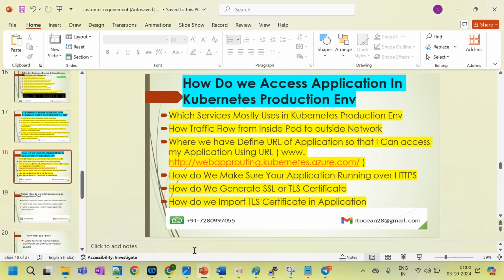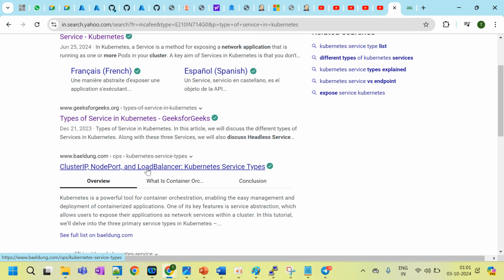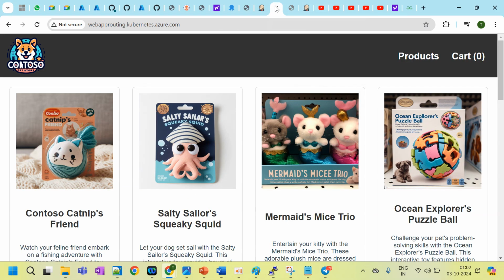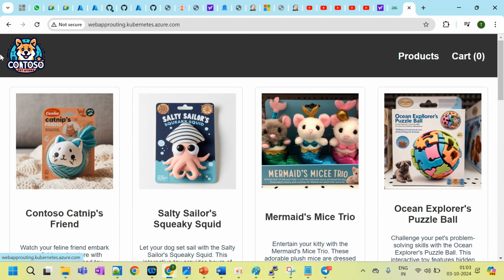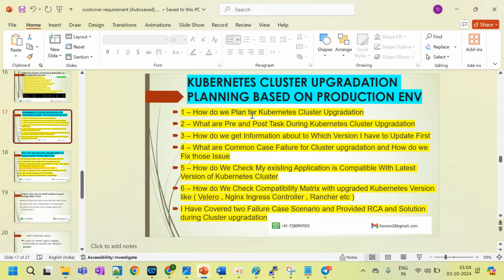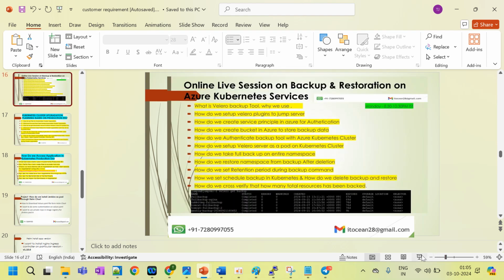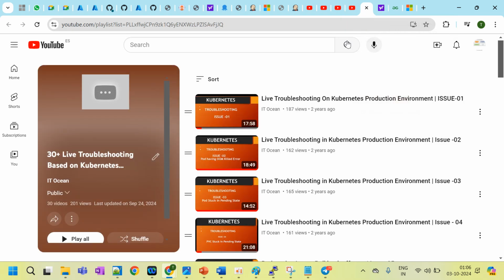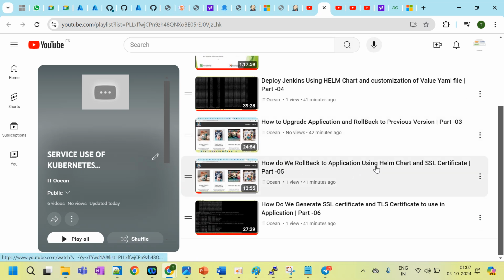Which Services Use to Access Application in Kubernetes Production Env | Real time Issue in Kubernete